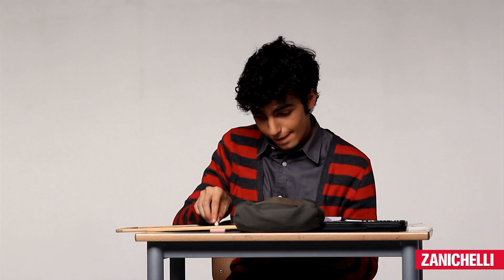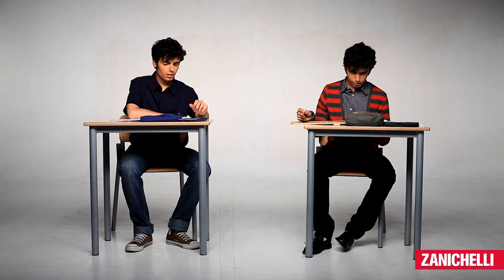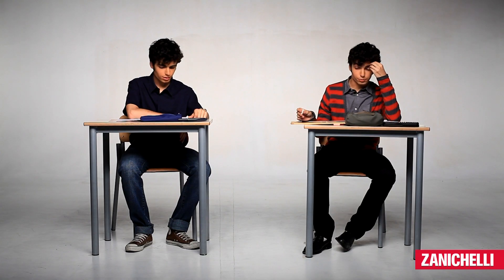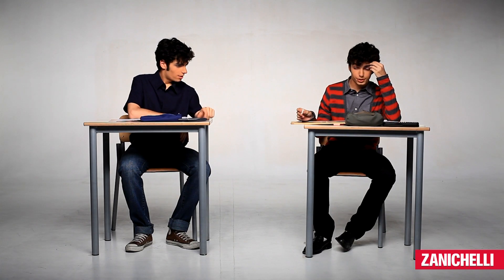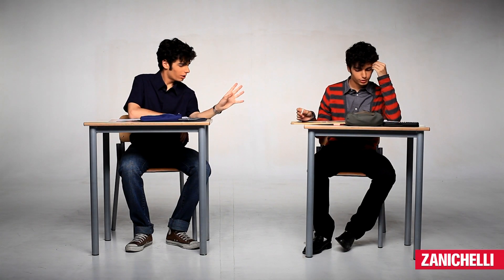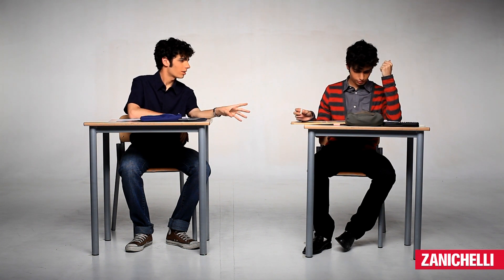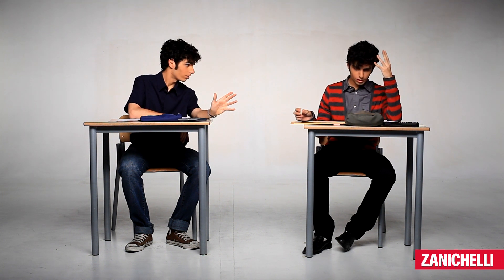FORMULA SPEAKER: fisica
Video CLIL che introducono il tema della pronuncia delle formule o del lessico specialistico di ciascuna materia